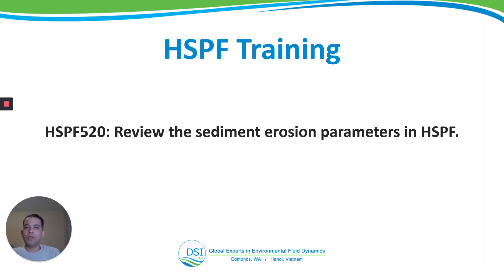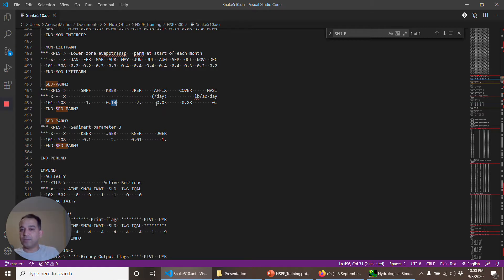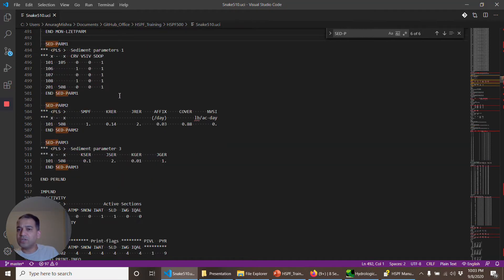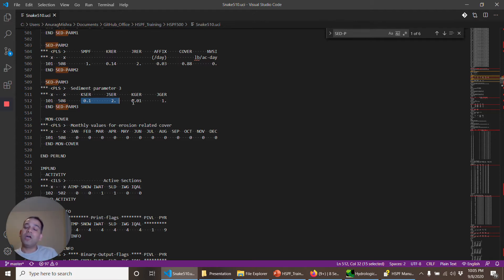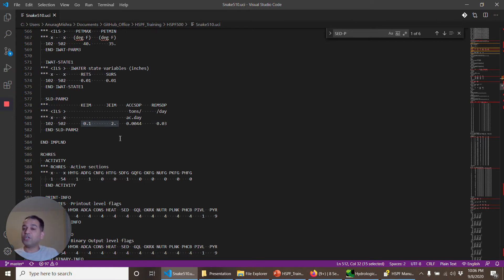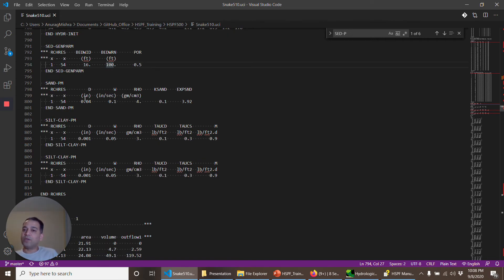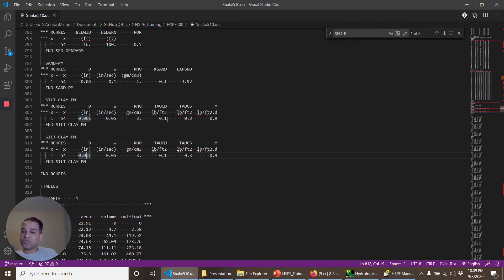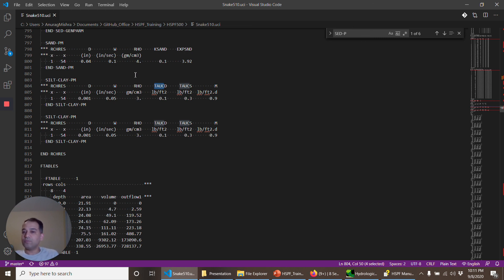HSPF520: Review the sediment erosion parameters in HSPF.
This is the second video of the HSPF 500 course. This video is a review of the sediment erosion parameters in HSPF.

Have a question?

- DSI